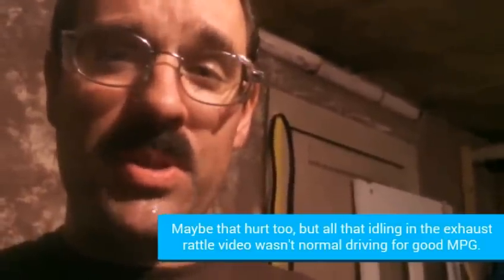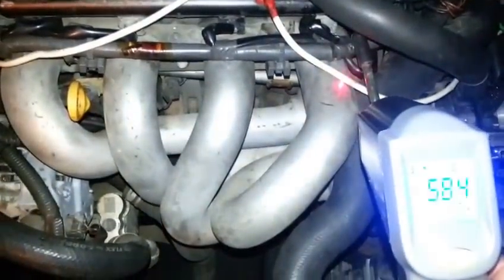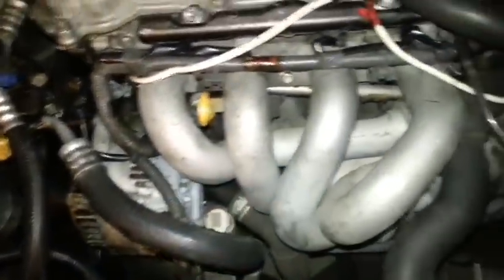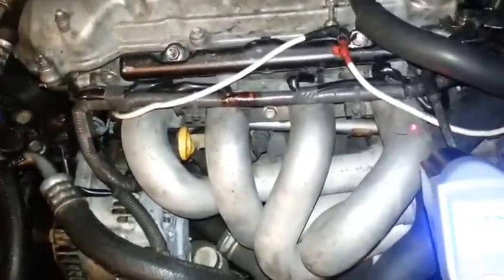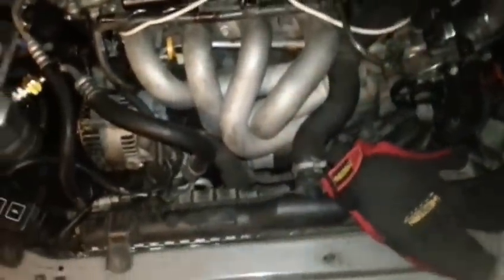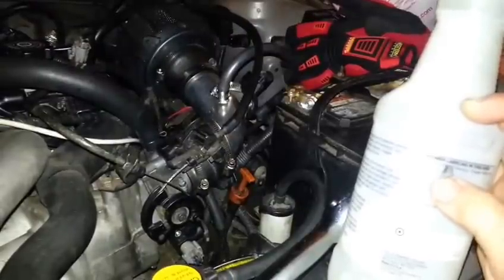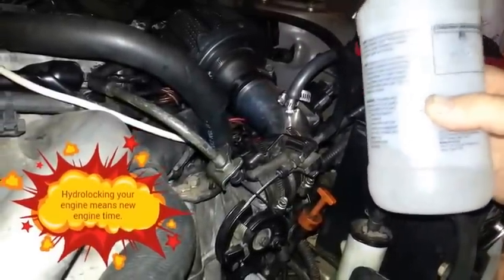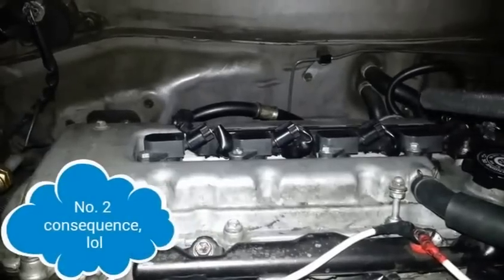Water Decarbonization and Warnings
How do you do Water decarbonization? In this video, I show you how to do this dangerous technique as safely as possible.

You really have to be careful with this. While Water decarbonizing, if you get too much water in your combustion chamber, you can break a rod and that's not an engine rebuild, it's an engine replacement, where you won't be getting your core fee back unless the junkyard is very nice. That said, if you follow some simple advice, you should be able to do this safely. Water decarbonization cleans your combustion chamber and in this I show that if an engine's fuel injectors or intake runners aren't the same temperature, indicating an imbalance, that this scenario can be improved with water decarbonization.

The first time I did this, the results were super exciting!

See the last video on this car that I refer too at the beginning:
I talked about replacing vacuum lines. These typically when worn create a lean condition, but my engine was overcompensating and going rich.

This project was done specifically on a Chevy Prizm (98-02), but that is the same as a 98-02 Toyota Corolla. Though, the 00-02 models have VVT-i so there are some changes on the engine, wiring harness and PCM to cover these updates.

Truly, the concepts in this video should help you do this project on other makes and models.

I talk about spark plug gap a little during this video. Be sure to check out how I first learned about spark plug gap.
In it there is a link named spark plug gap which will also explain how and why I sometimes modify off of spec for spark plug gap to get an engine running smooth and right.

Due to factors beyond the control of DE Nichols/AutoBravado it cannot guarantee against unauthorized modifications of this information, or improper use of this information.  DE Nichols/AutoBravado assumes no liability for property damage or injury incurred as a result of any of the information contained in this video. DE Nichols/AutoBravado recommends safe practices when working with power tools, automotive lifts, lifting tools, jack stands, electrical equipment, blunt instruments, chemicals, lubricants, or any other tools or equipment seen or implied in this video.